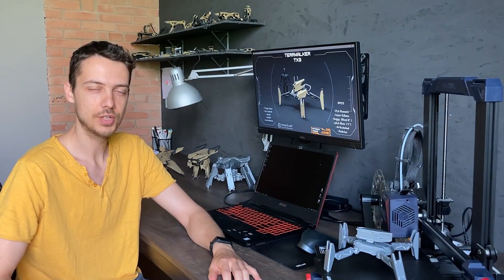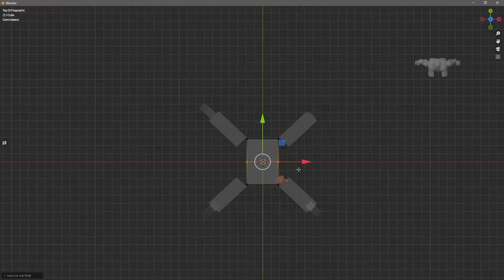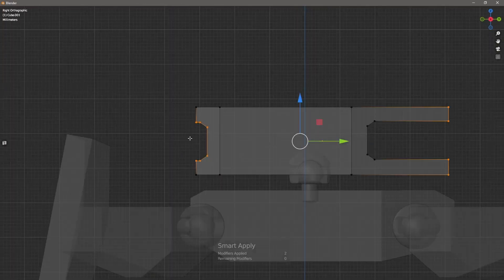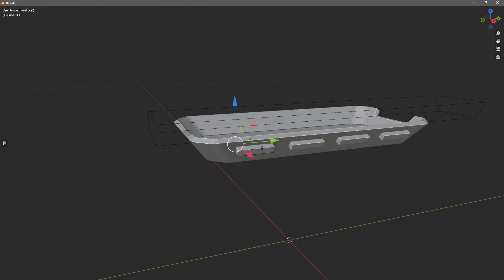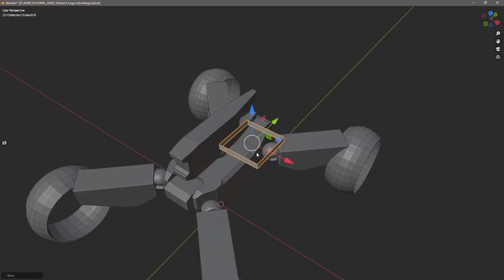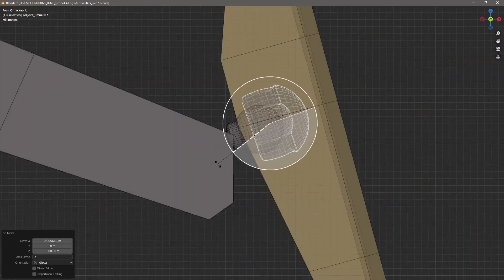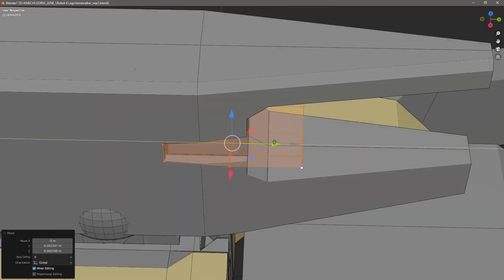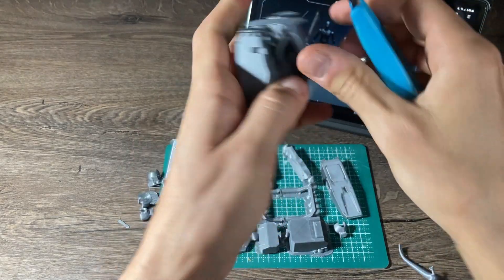Vlog how i make 3d printed robot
Want a one-of-a-kind robot toy? Take your toys to the next level by 3D printing your own! This vlog is your step-by-step guide for beginners, showing you everything you need to know to build a cool robotic buddy. Get ready for printing, assembling, and most importantly, having fun!